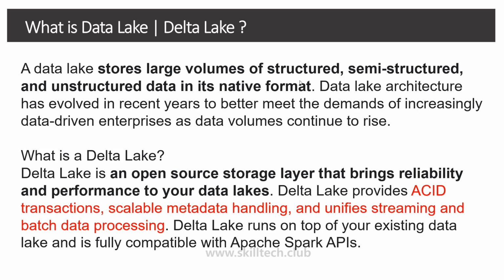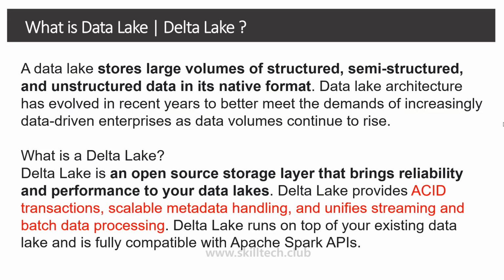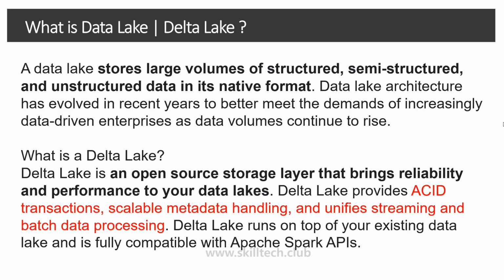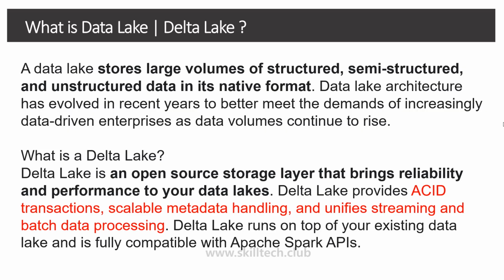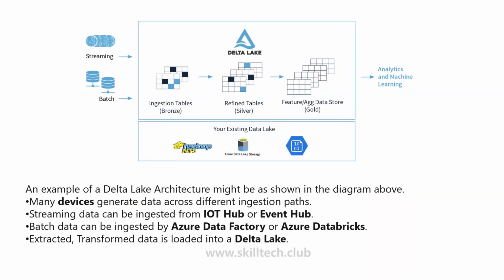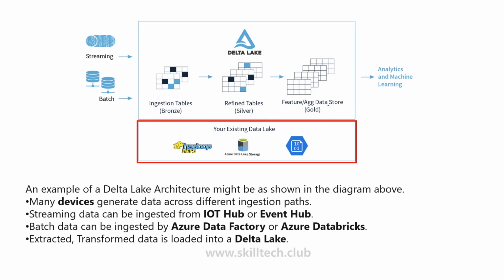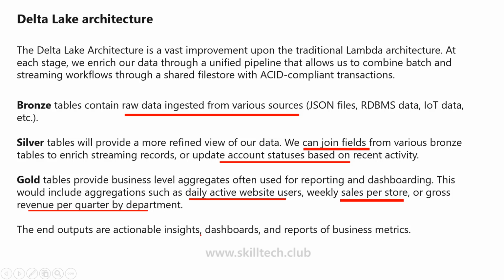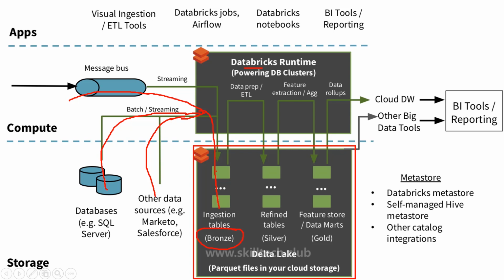Delta Lake Architecture Explained | How the Lakehouse Revolutionizes Data Engineering"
#Delta Lake Architecture

Unlock the power of Delta Lake Architecture — the foundation of the Lakehouse paradigm that's transforming how we manage big data! In this in-depth lecture, you’ll explore how Delta Lake combines the scalability of data lakes with the structure and performance of data warehouses, making it a game-changer for modern data engineering.

In this video, you’ll learn:
🔹 What is Delta Lake and how it works
🔹 Core components of Delta Lake Architecture
🔹 Key features: ACID transactions, Schema enforcement, and Time Travel
🔹 How Delta Lake integrates with Apache Spark and Databricks
🔹 Real-world applications and benefits in data pipelines
🔹 How it supports the Lakehouse architecture for scalable, reliable, and unified analytics

Whether you're a data engineer, data analyst, or a cloud architect, this lecture provides a clear, structured breakdown of how Delta Lake works under the hood and why it's critical for building next-gen data platforms.

📌 Perfect for:
Students learning data architecture
Big data & analytics professionals
Engineers working with Spark, Azure, or Databricks

for complete Azure Data Engineering courses and labs.

Chapters:
00:00​​​ ⏩  What is a Delta Lake?
06:13 ⏩  Delta Lake Architecture